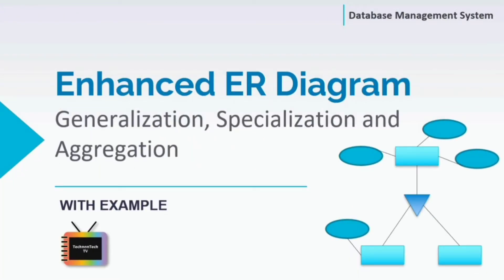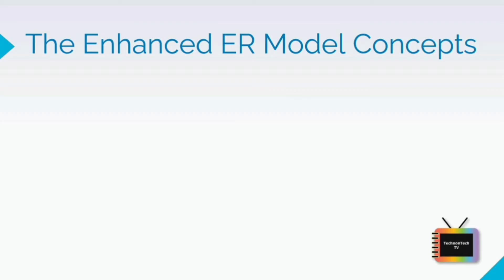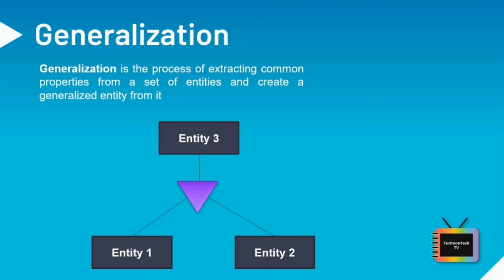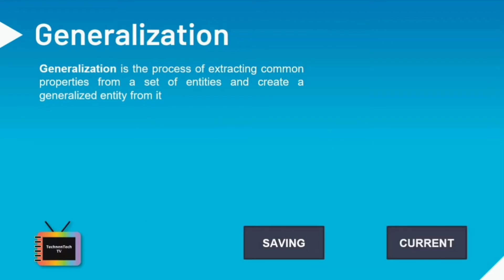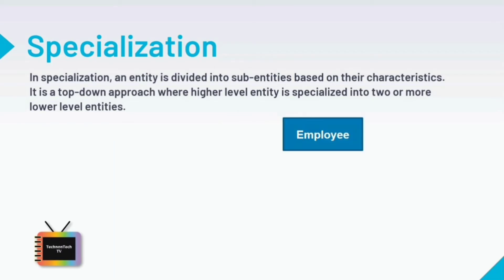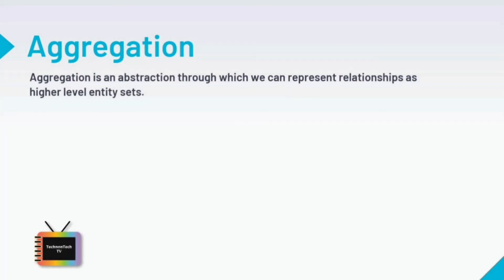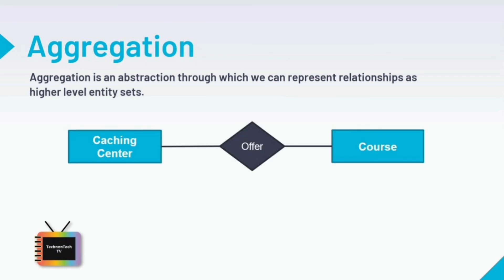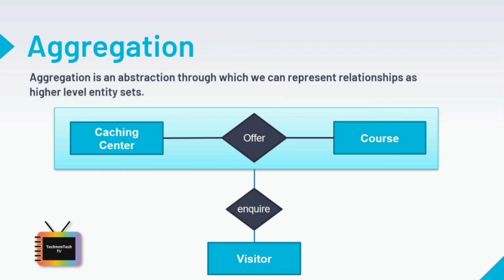Enhanced ER Diagram Concepts |Generalization,Specialization, Aggregation with Example |TechnonTechTV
Detail tutorial on Enhanced ER Diagram Concepts ( Generalization, Specialization and Aggregation )

00:13 introduction of Enhanced ER Diagram
00:54 Generalization with Example
01:36 Specialization with Example
02:15 Aggregation with Example